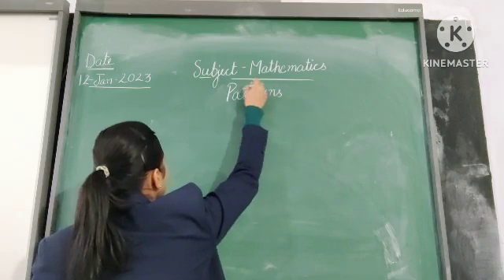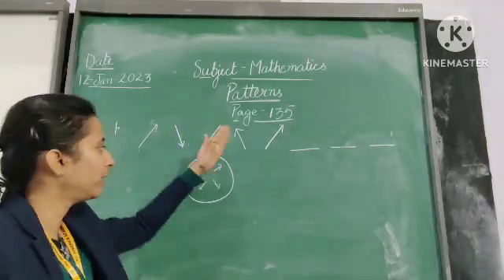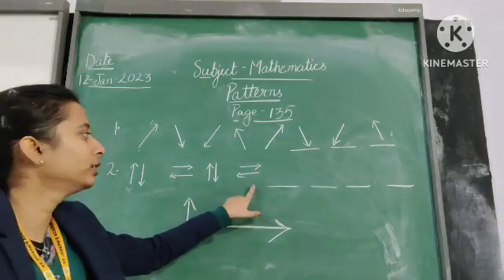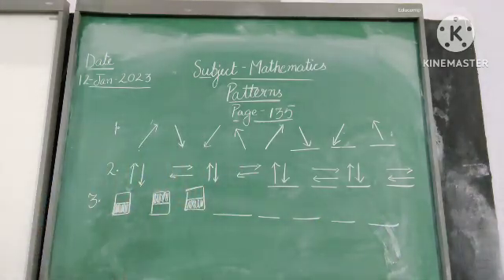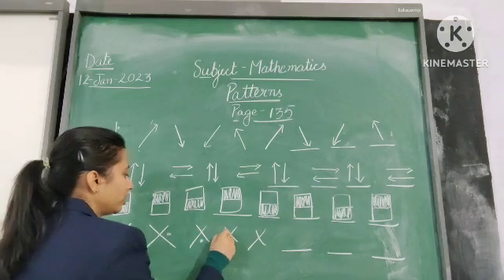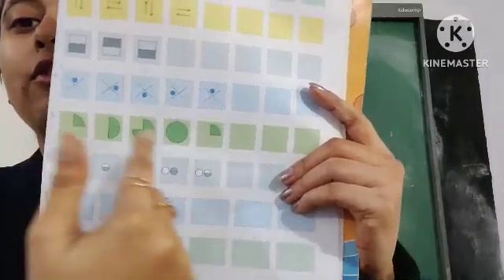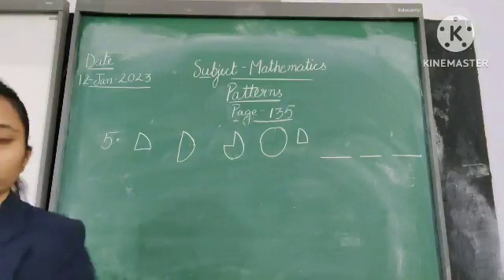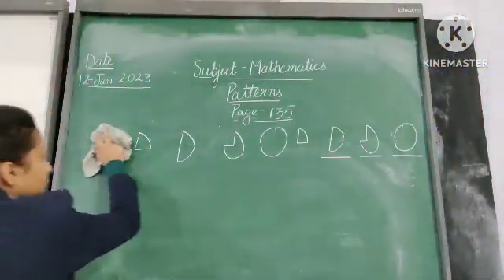Class 2, Mathematics Patterns by Arushi Garg